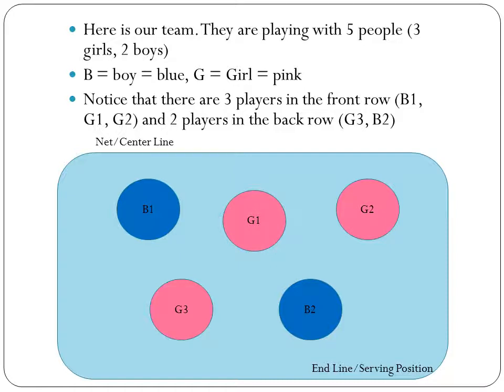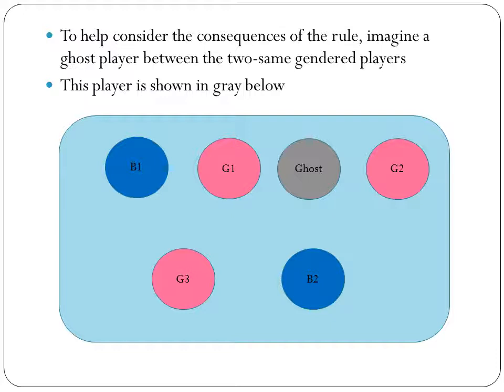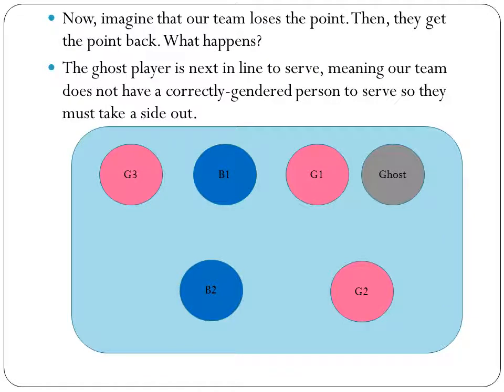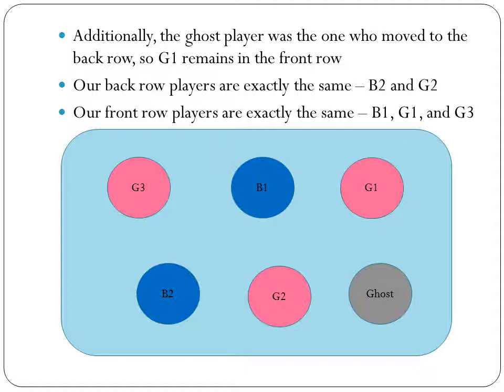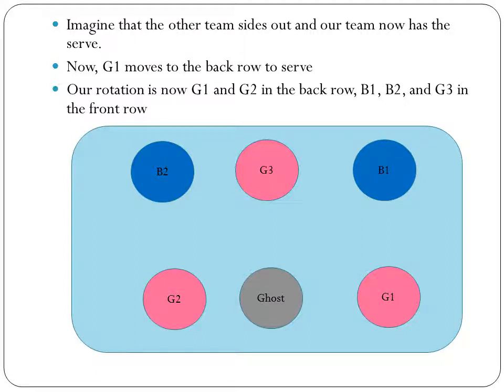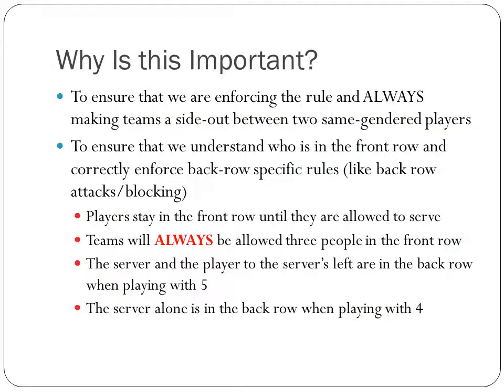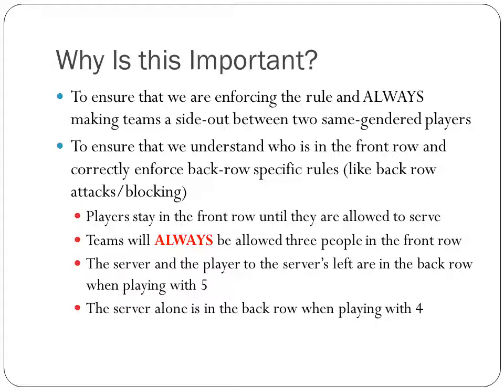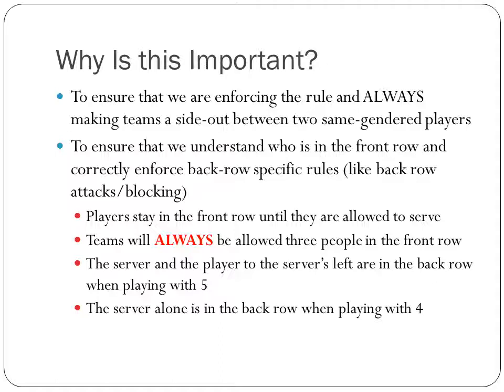Volleyball Co Rec Rules Clarification